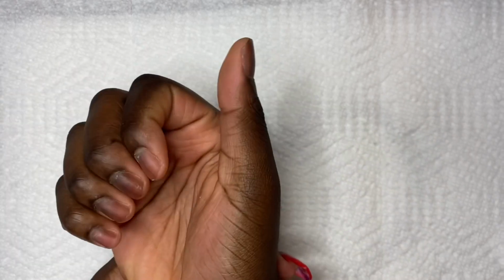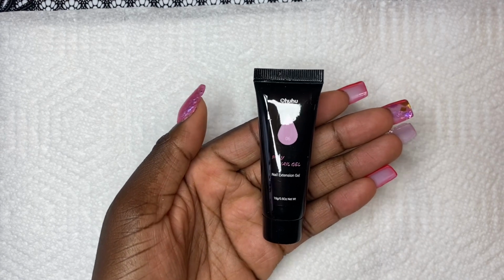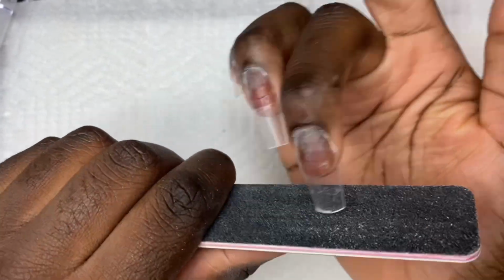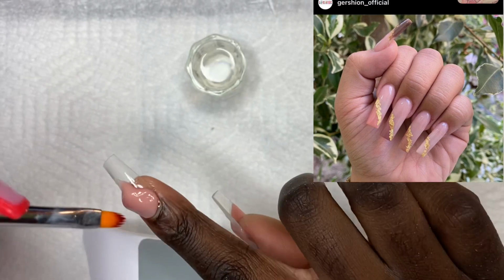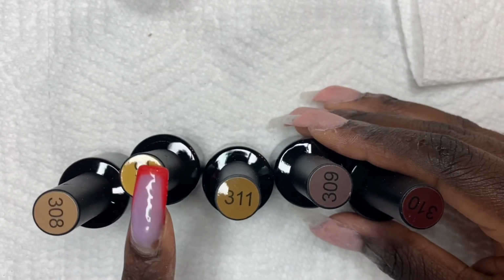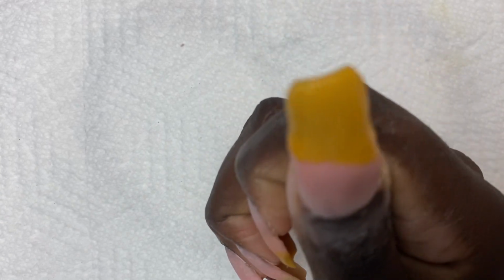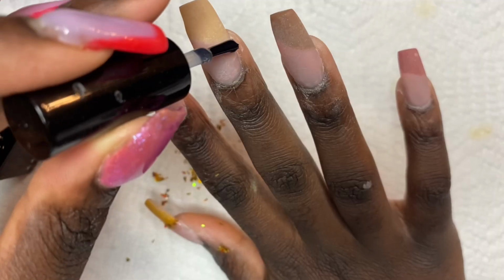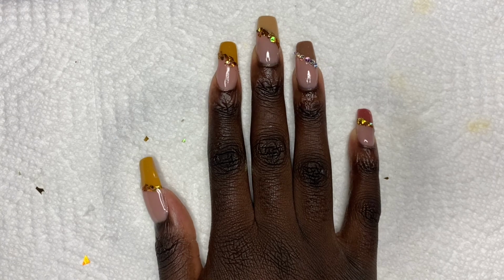THANKSGIVING NAILS 🦃 | Affordable Polygel Nail Kit | Polygel Nail Tutorial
Hey y’all, if you are a new supporter, please make sure to hit that SUBSCRIBE button and tune in for some more bomb content.Today I did thanksgiving/fall nails and I loved them. They are kinda out of my comfort zone too lol. I love you guys and thank y’all so much for the support. I can’t wait to come out with better vids for you guys💞💓💗.

GERSHION ~ Gershion Glitter red polygel nail kit set

Gel Polishs:
Beetles Fall Gel Nail Polish Set,...

Poly Nail Gel Kit, Ohuhu 12...

NAIL TIPS:
YIMART 500pcs Full Cover Acrylic...

NAIL PREP:
Morovan Nail Prep Dehydrator and Nail Primer X-strength, No Burn Non Acid Protein Bond Primer for Acrylic Powder and UV Gel Nail Polish Poly Gel Hard Gel 0.5oz

NAIL GEMS/DECOR:
120 Pcs Multi Shapes Glass...

NAIL LAMP:

NAIL DRILL:
Makartt JD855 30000RPM Nail Drill...

DRILL BITS:
Tungsten Carbide Electric Nail...

NAIL GLUE:
KDS Nail Glue for Professional...

WAX PENCIL:

                            ~SOCIAL MEDIAS~
Snap: @kiana0621

                              ~MUSIC CREDITS~